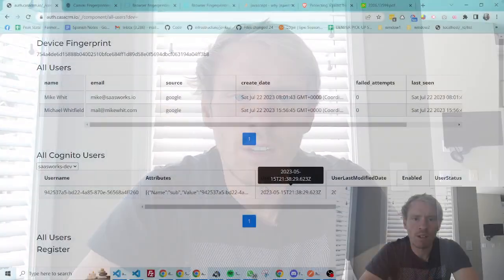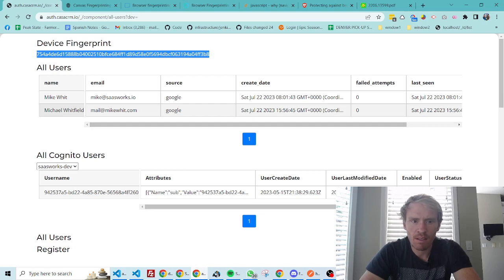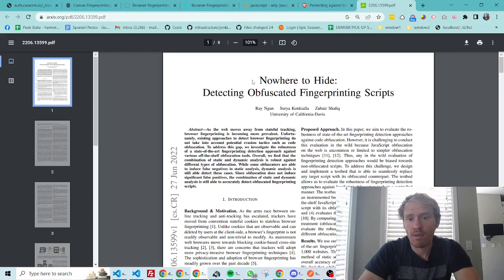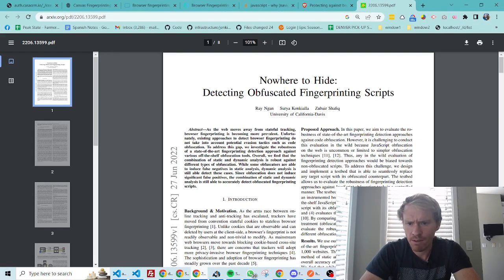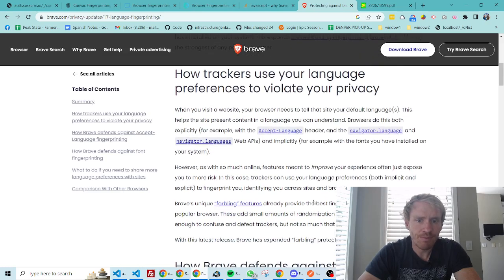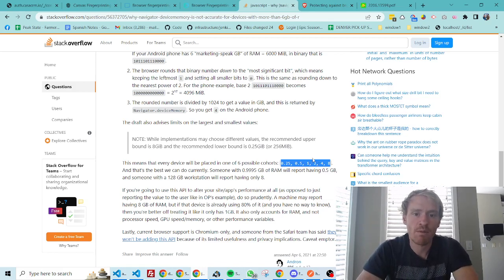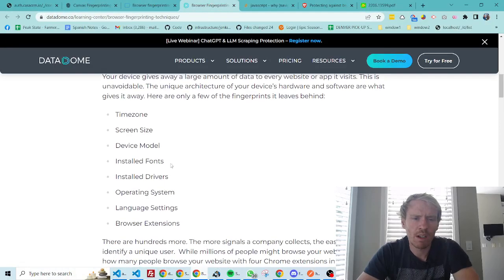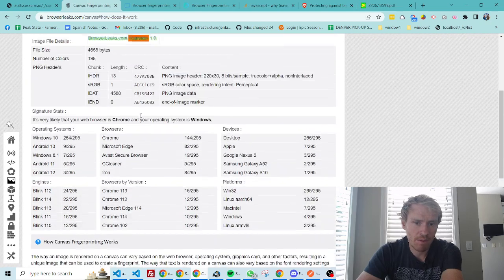Browser Fingerprinting, a Source for Good or Evil?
I recently went about authoring an authentication system.  I knew about browser fingerprinting and wanted to add a layer of security to identify a session token.  I'm super impressed with the sophistication of the web canvas exploitation to create a device fingerprint and wanted to share it to create awareness among web users.